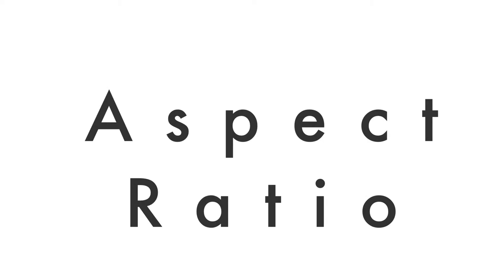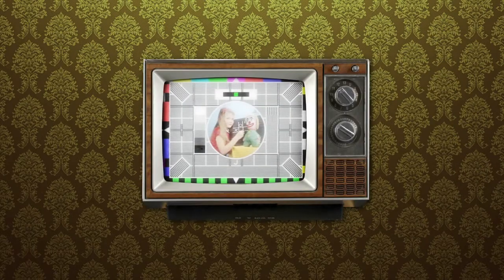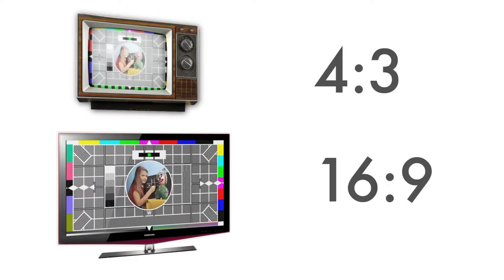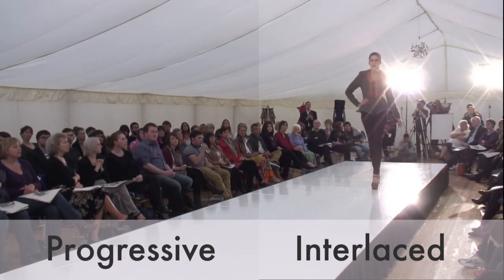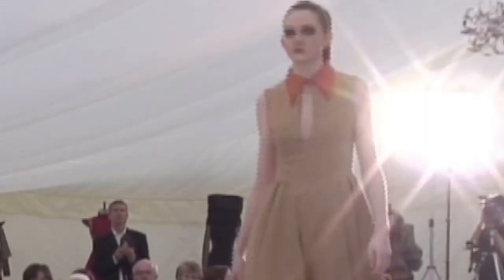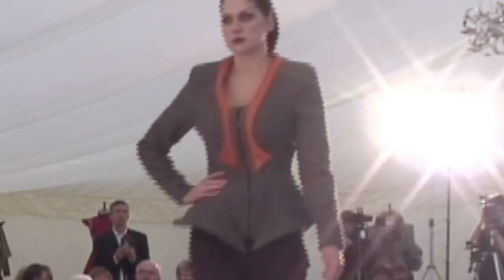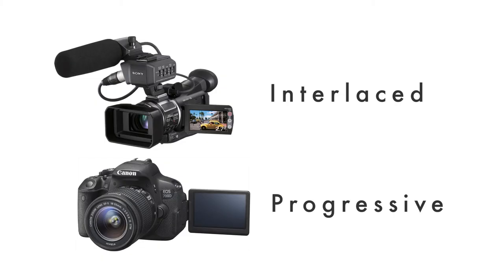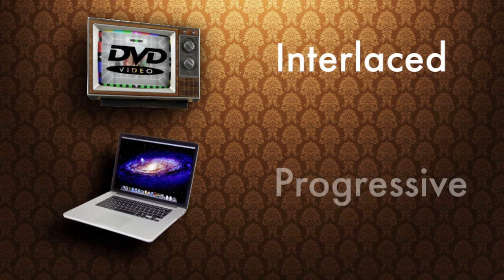Video Format 101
This short video describes the basic fundamentals of video format, covering Aspect Ratio, Resolution and Scan Modes.